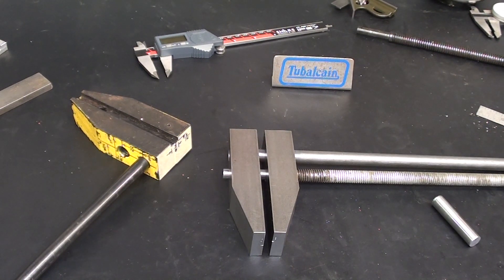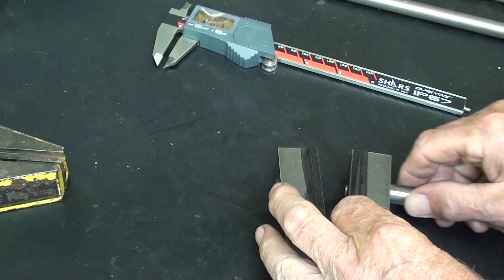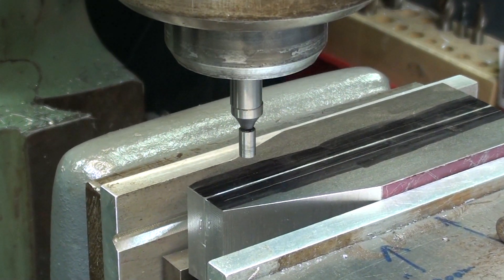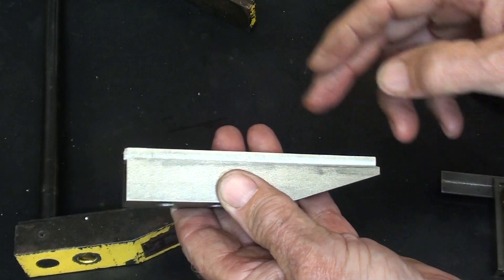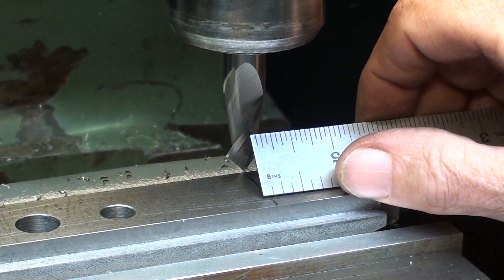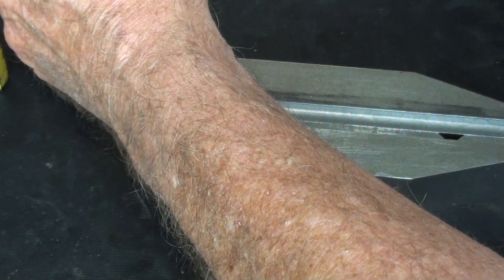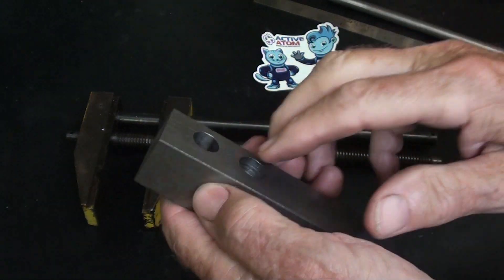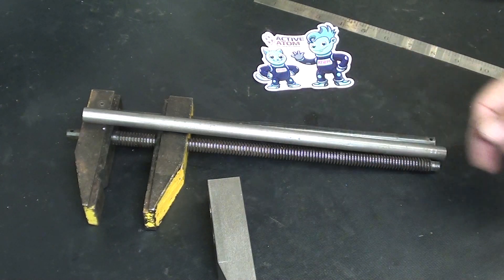MAKE A FLOAT LOCK Drill Press Vise TIPS 583 pt 4 tubalcain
This is pt 4 of a 10 pt video series on HOW TO MAKE A FLOAT LOCK type drill press vise.
Down load this file of the drawings (by Ken on DROPBOX--provided by THANKS - (DAVE)
Build along with me.  Drawings also available in part 10 when available.
howtorestoreamachinist vise#auctionscore#fixabenchvise#fixreedvise